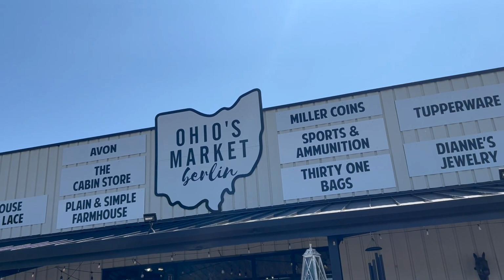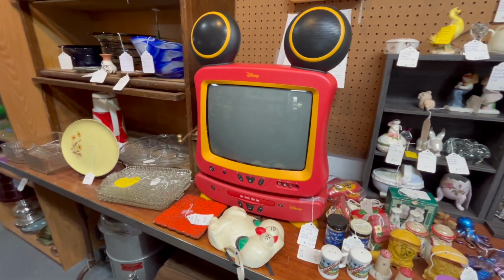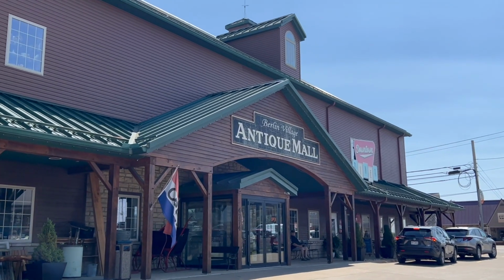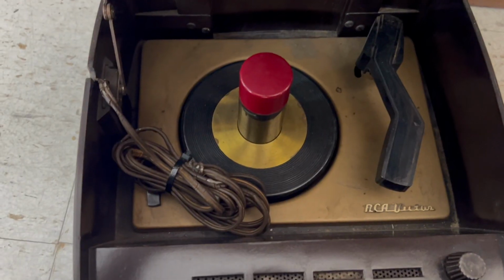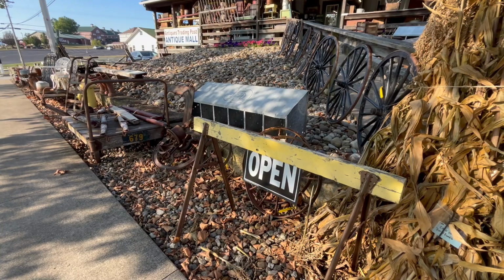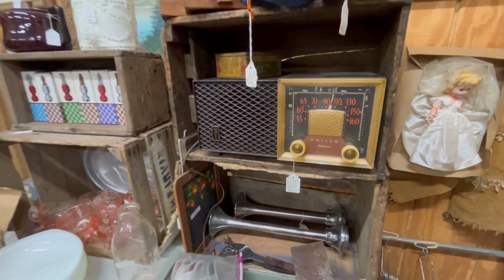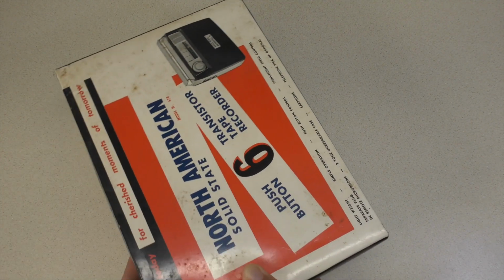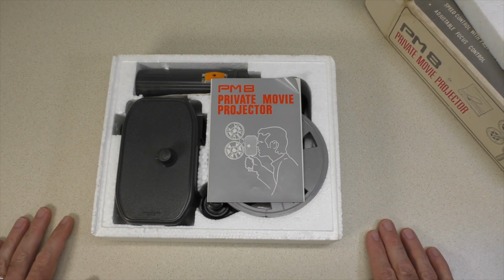Antique Gadget Finds • Portable Reel-to-Reel • Personal Movie Film Player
After this summer, it was time for me to get away. So I packed my bags and headed off to Berlin, Ohio for some antiquing; specifically looking for retro electronic gadgets.

I'm always looking for older electronics or gadgets that I might find interesting, and now with my channel, I have another reason to look for some unique treasures - my viewers.

During my two days, I documented my adventures, visiting five antique shops in the heart of Amish Country.

Will I find anything unique? Watch and find out.

Table of Contents:

00:00 - Introduction
00:28 - Opening Titles
00:39 - Ohio's Market Berlin
01:31 - Snooper's Antique Mall and More
02:59 - Berlin Village Antique Mall
04:52 - Day 2 Introduction
05:09 - Antiques Trading Post Antique Mall
06:29 - Carlisle Antiques and More
07:25 - Antique Acquisitions
08:44 - Conclusion